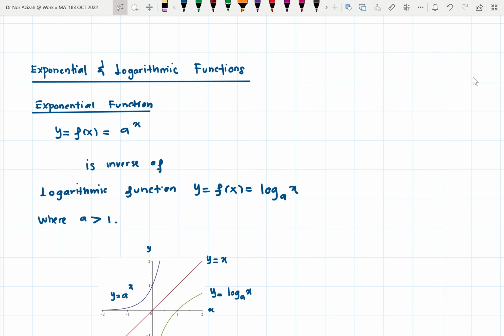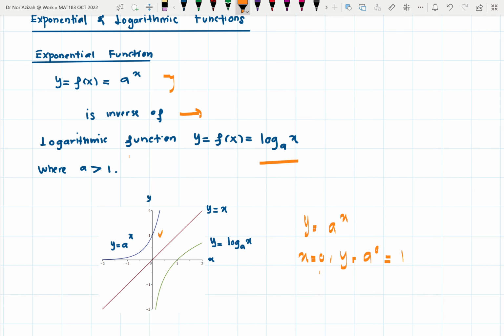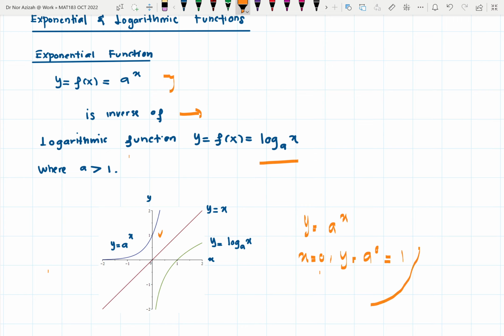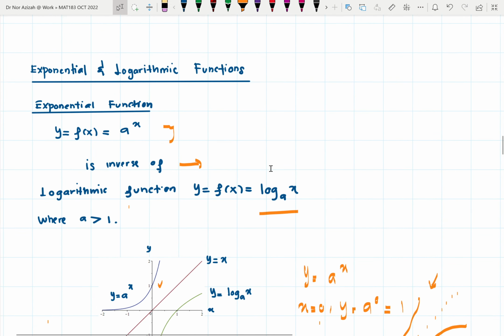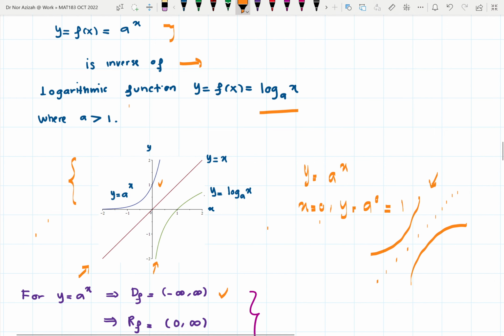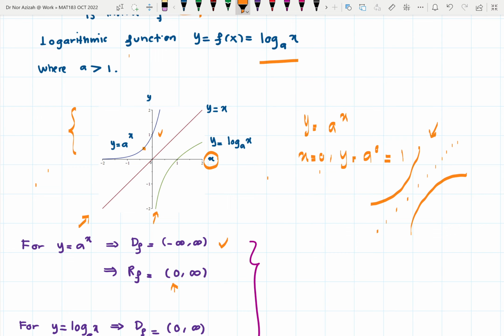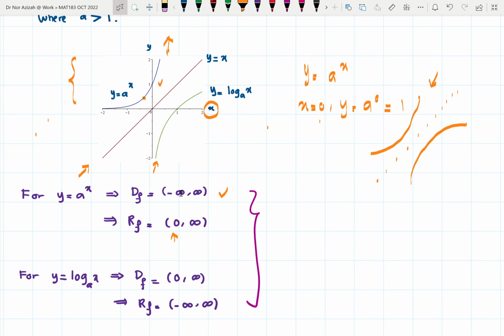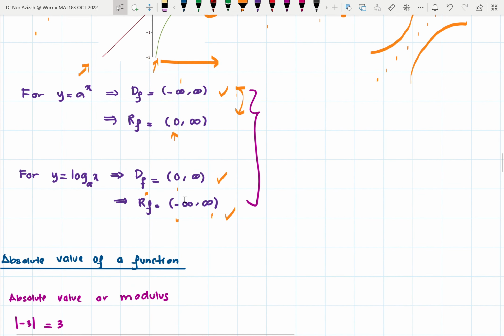11 Chap1 MAT183 Exp Log Functions